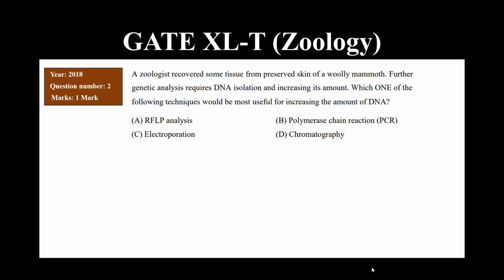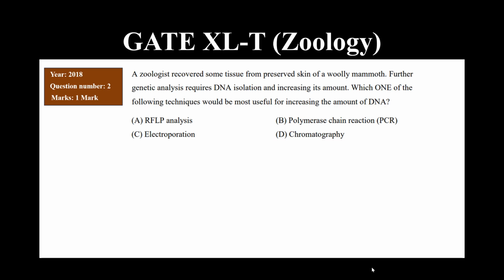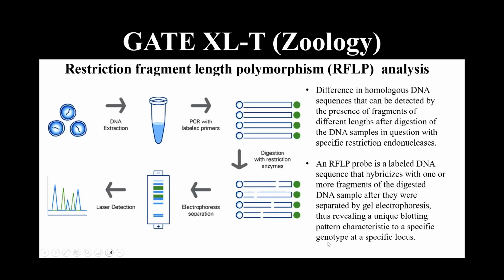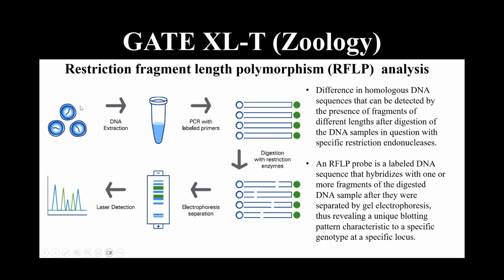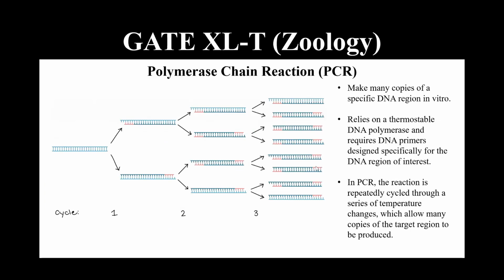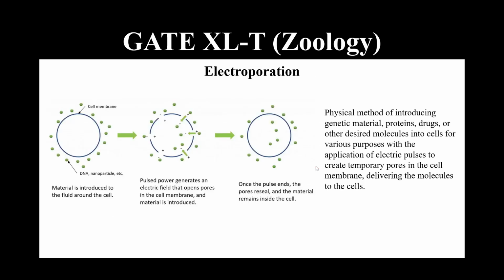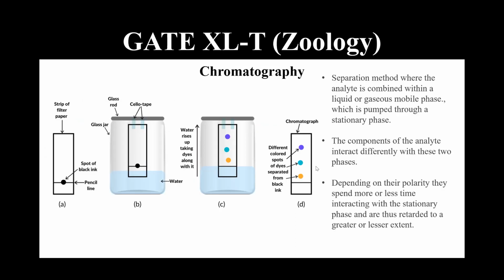Q2 XL-T 2018